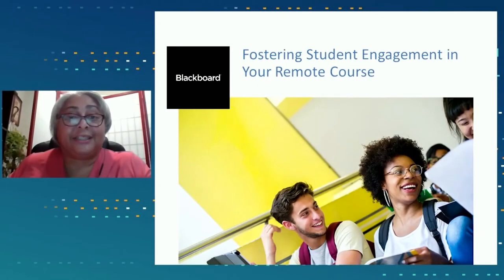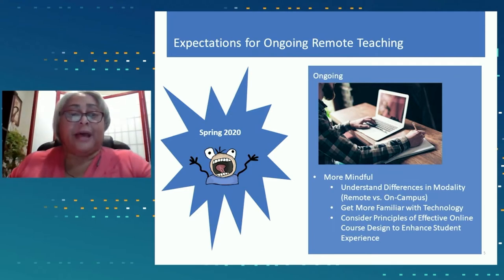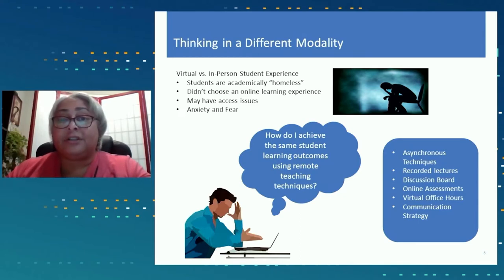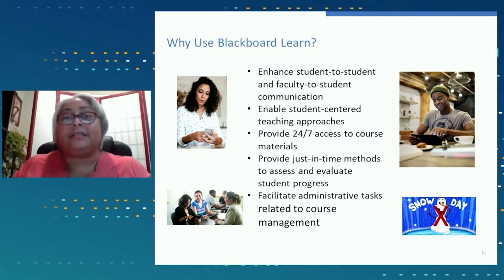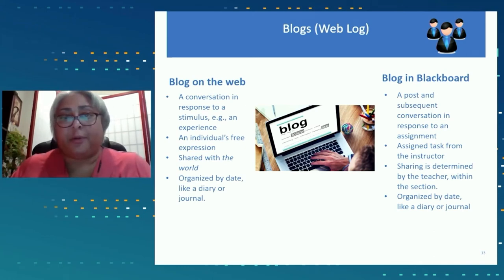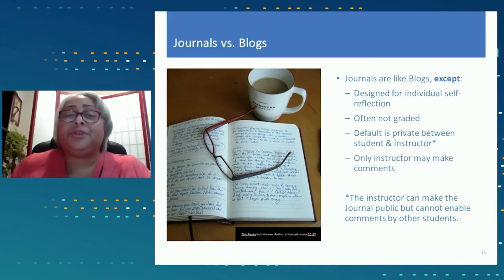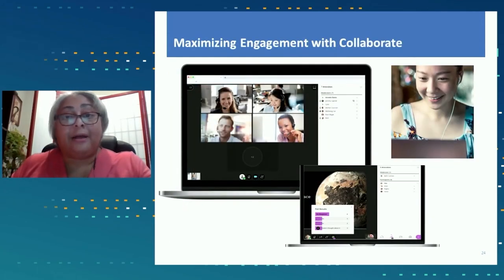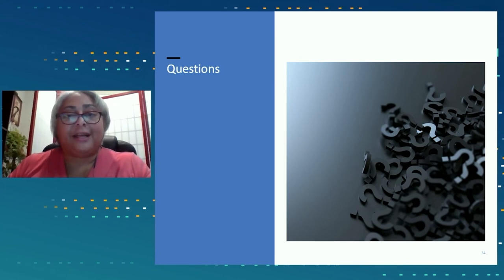Fostering Student Engagement in Your Remote Course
As communities across the country continue the practice of social distancing to fight the spread of the coronavirus, faculty continue to teach remotely. For faculty unfamiliar with online teaching, transitioning to this modality can be daunting. Likewise, many students have become academically “homeless” and struggle to adapt remote modes of learning. Hence, faculty are also faced with issues of equity in delivering instruction. In this session we will discuss the nuances between remote teaching and online teaching, examine challenges student face with adapting to remote learning, and outline best practices for leveraging LMS tools to drive student engagement in your remote course. Faculty will come away from this session with techniques to teach their remote courses with less anxiety for themselves and their students.

Digital Teaching Symposium 2020